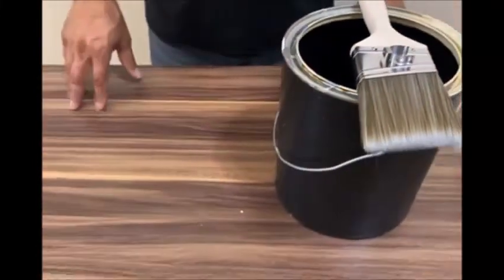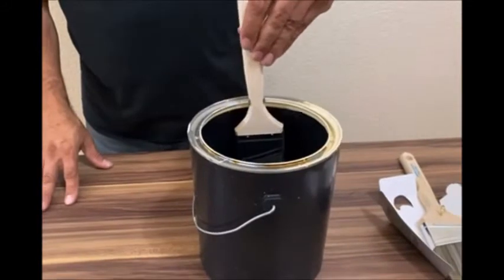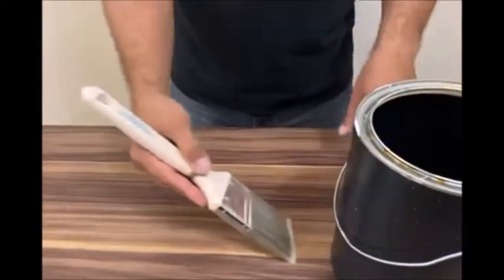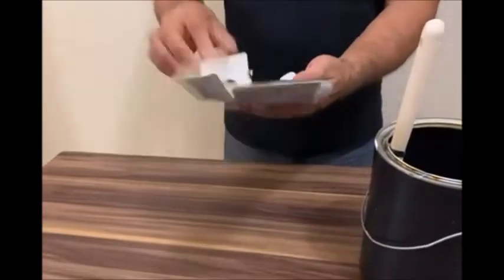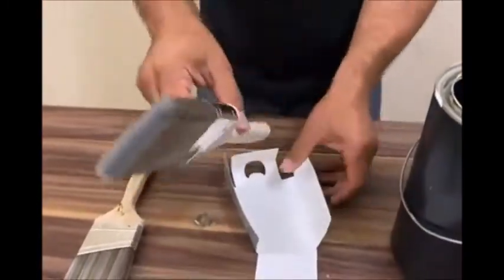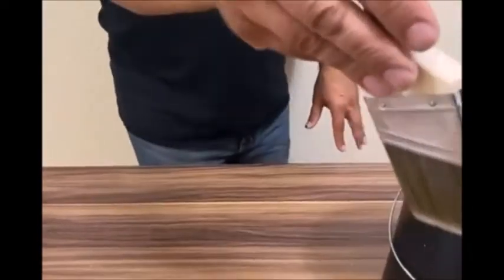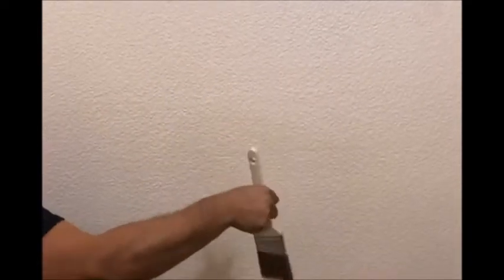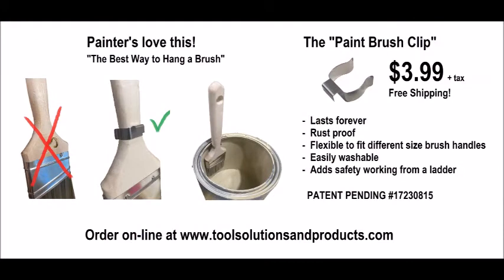The "Paint Brush Clip", Best Way to Hang a Brush in the Paint Bucket!